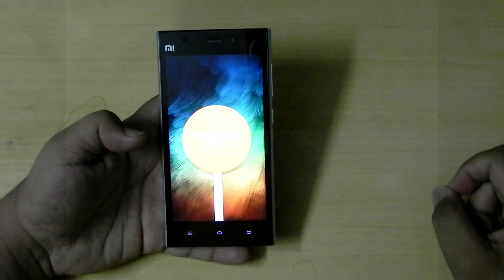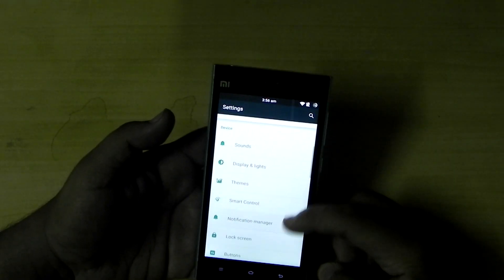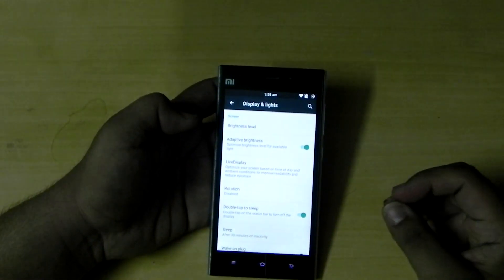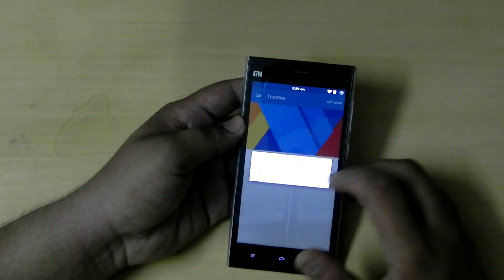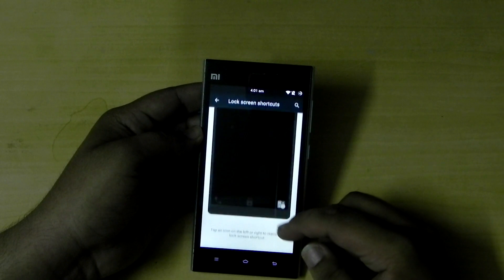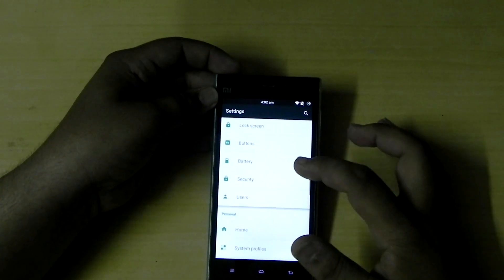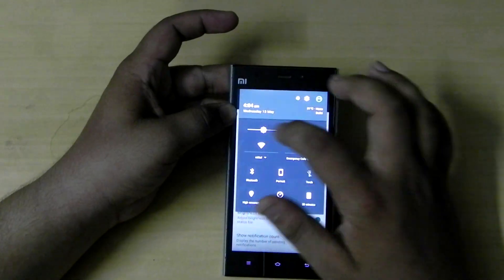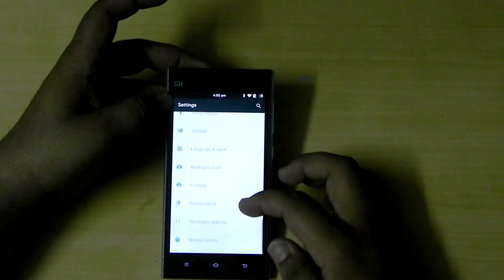Xiaomi Mi3 running on mokee rom cm12.1 All the Customization Features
In this video i am showing you guys the customization features you get on cm12.1. on a mi3